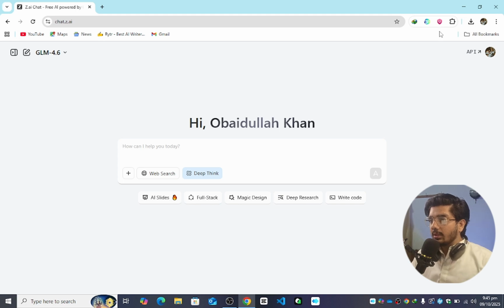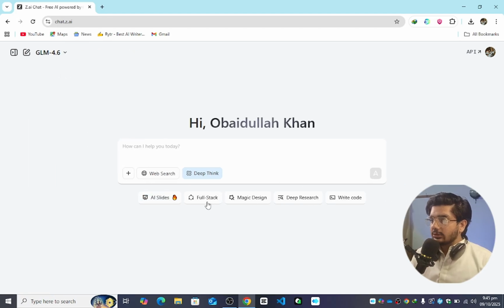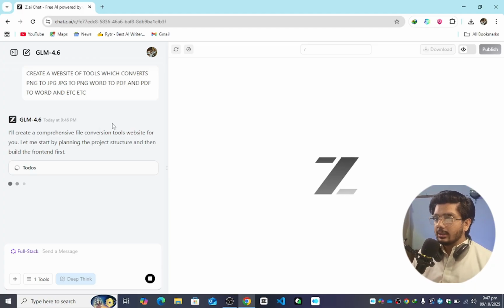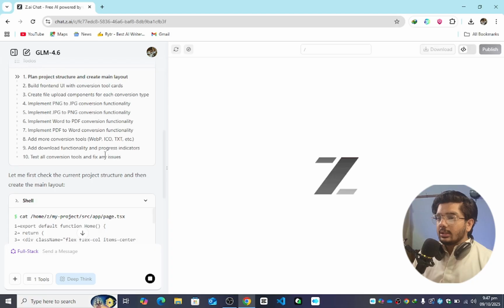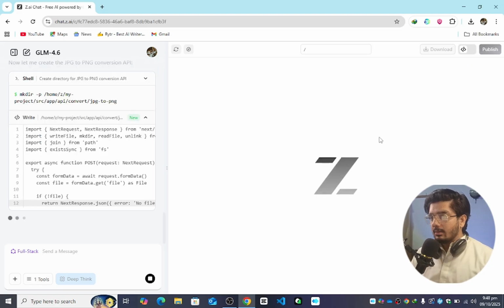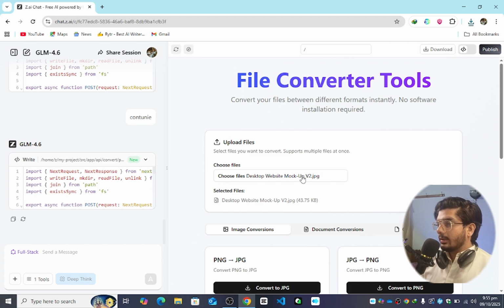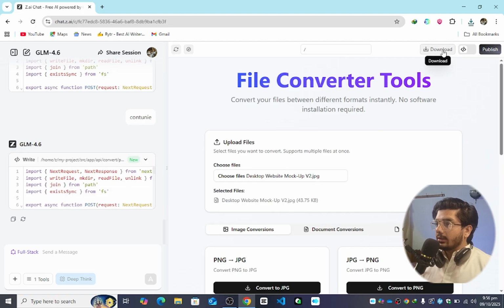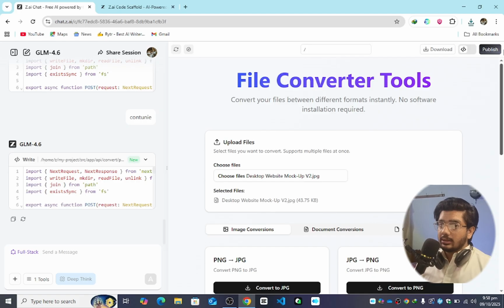I Created a Complete Website Using This AI (No Code)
I just created a complete website using GLM 6 Z.AI — and the best part? 😱
No coding needed at all!

In this video, I’ll show you how this powerful AI website builder can create a professional website for you in just 5 minutes. Whether you’re a beginner, freelancer, or business owner — this tool makes it super easy!

💡 What You’ll Learn:
✅ How GLM 6 Z.AI builds websites instantly
✅ Step-by-step process to create your own website
✅ How to design, edit, and publish your website
✅ 100% No coding or technical skills required

🔥 If you want to build your own website fast, this AI tool is a game-changer!